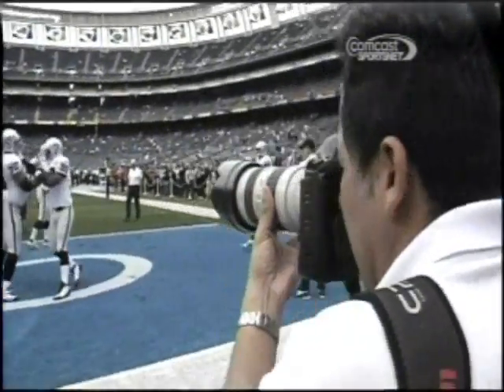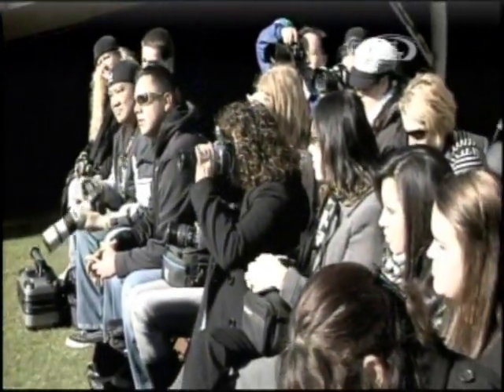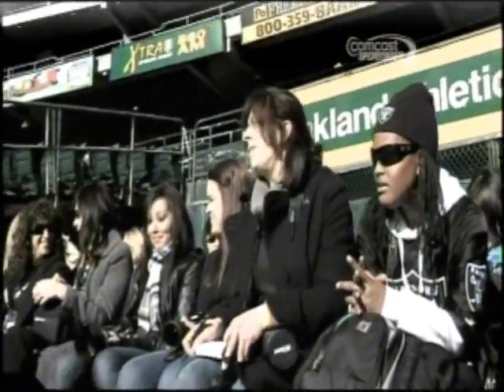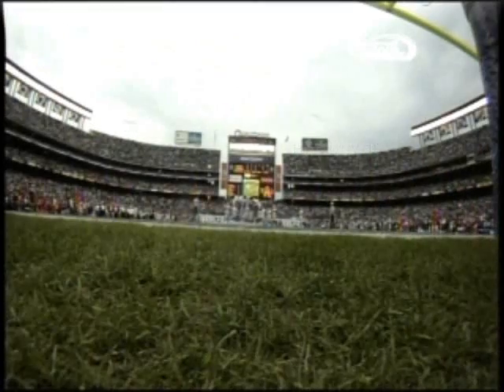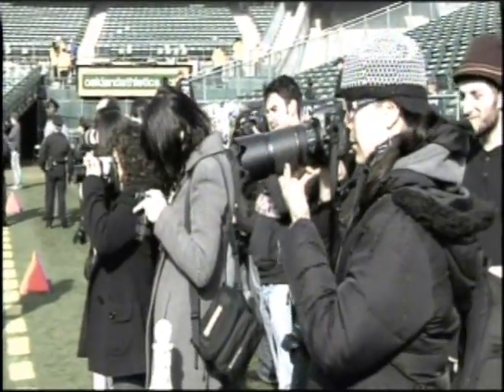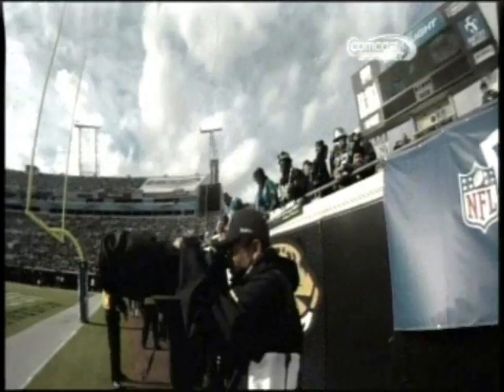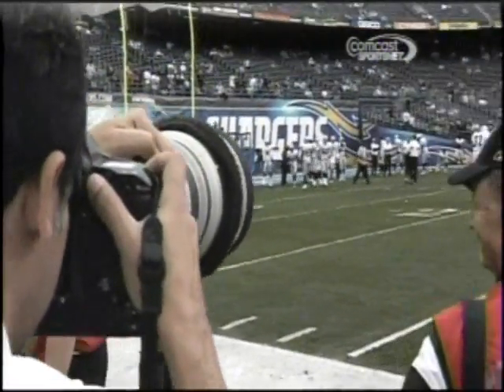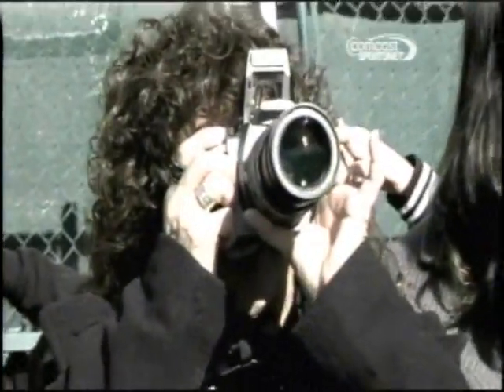Tony Gonzales Teaches Photograpy of Oakland Raiders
Amateurs speak with Tony Gonzales, Oakland Raiders Photographer